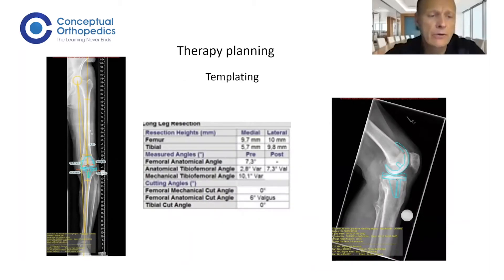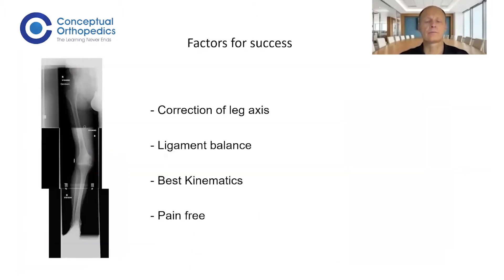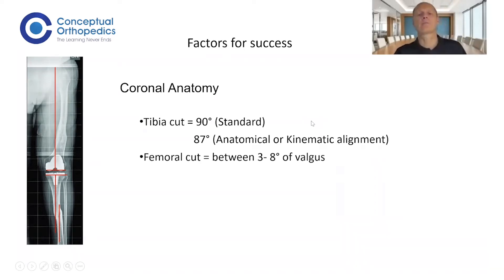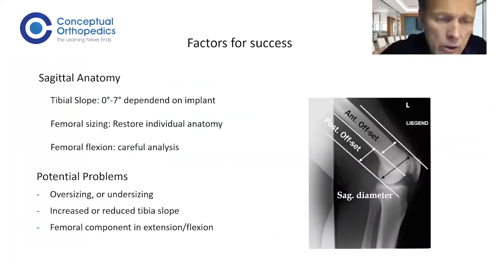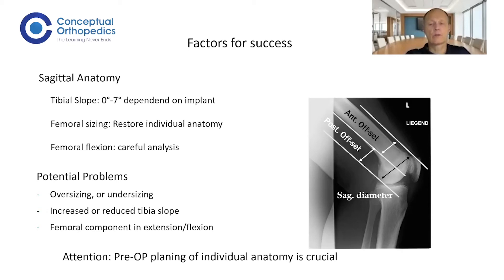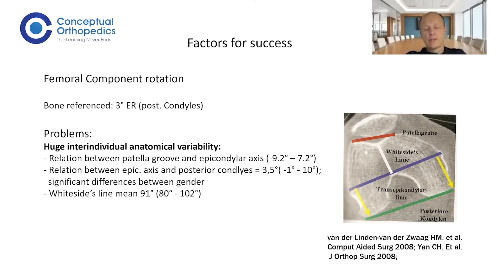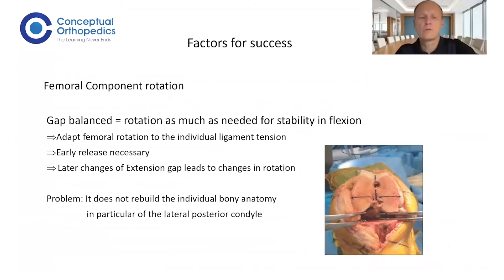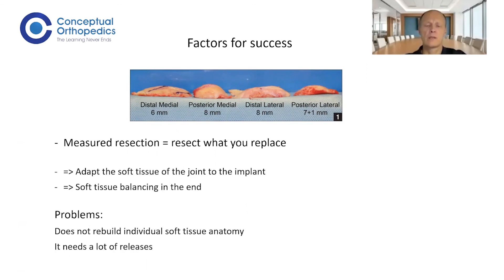Total Knee Replacement - Planning and Procedure by. Dr. Heiko Graichen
Dr. Heiko Graichen is a German Professor with vast experience in Orthopedics for more than 20 years. He is currently the HOD in Asklepios Clinic, Germany, and Adjacent Professor at the University of New York. In this video, he has talked about preoperative planning needed prior to performing Total Knee Replacement and also has discussed its procedure which will surely be helpful for all the Residents and practicing Orthopedicians.